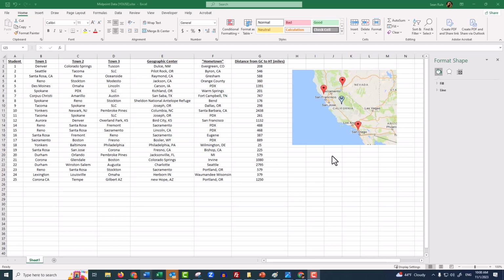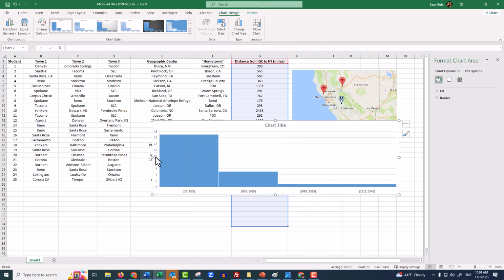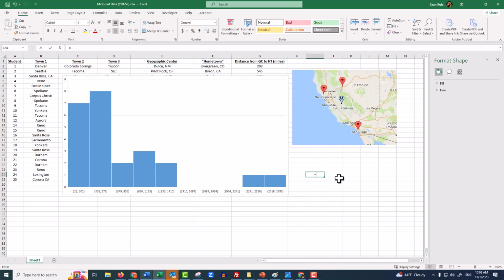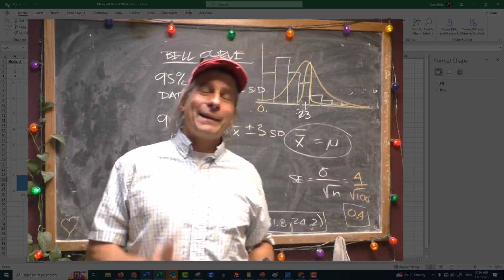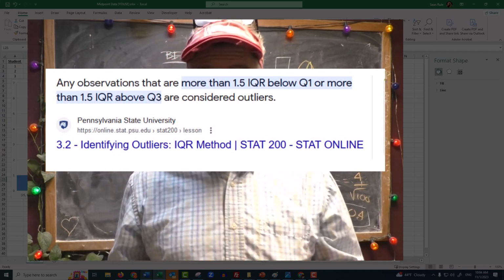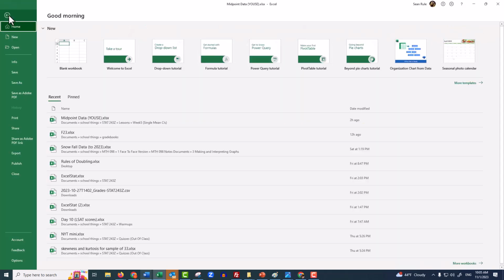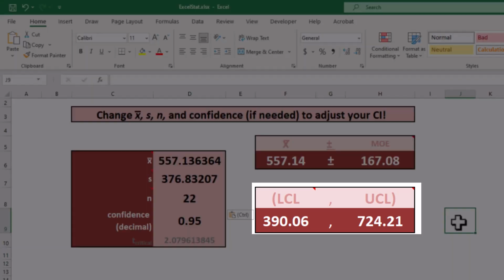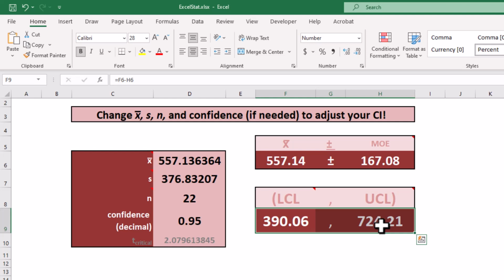Video 2 (how to deal with weird data and the CI)!